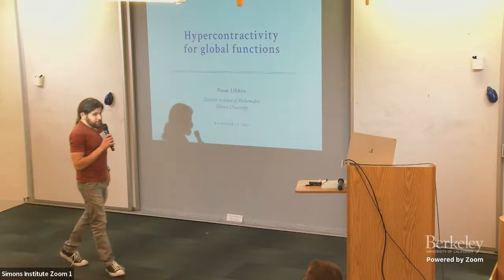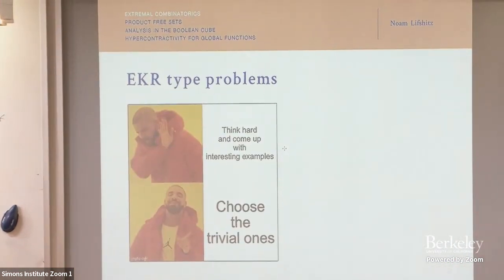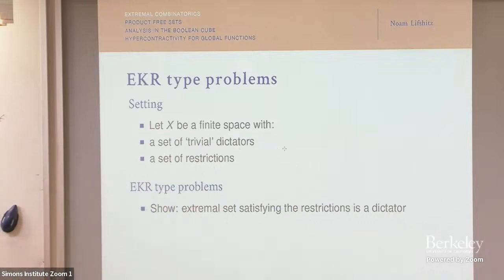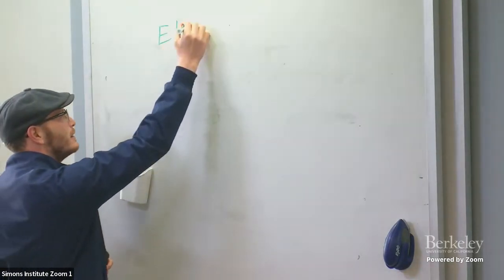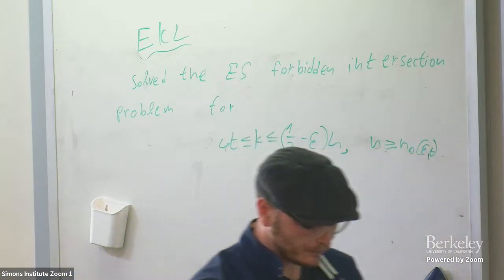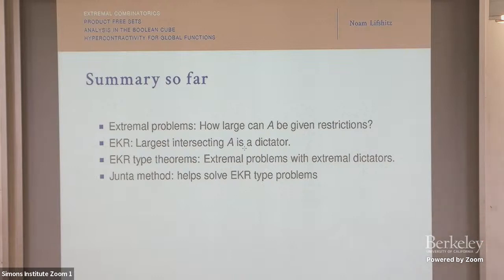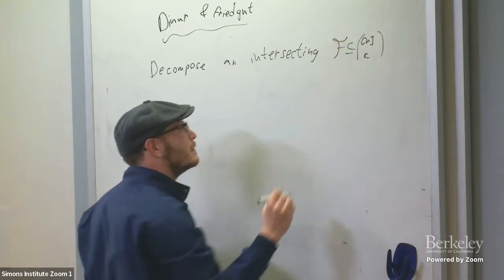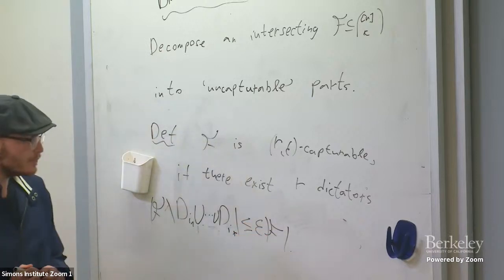Applications in Extremal Combinatorics 2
Noam Lifshitz (Hebrew University)
Analysis and TCS Boot Camp